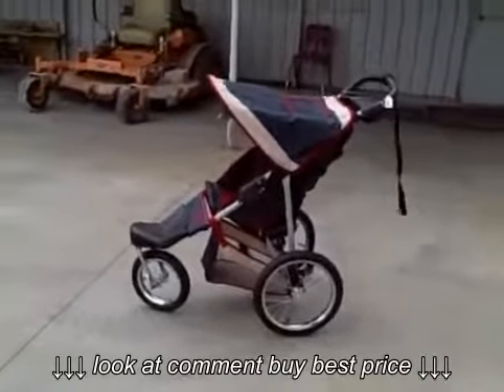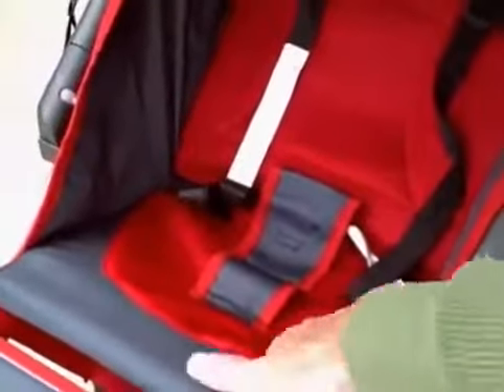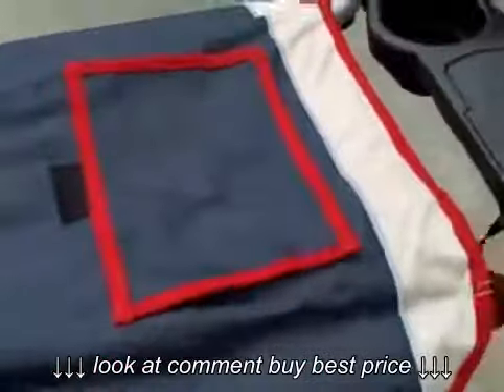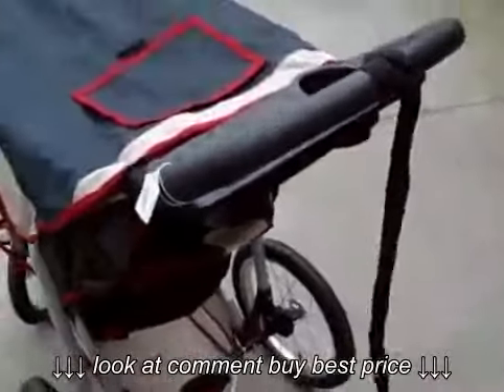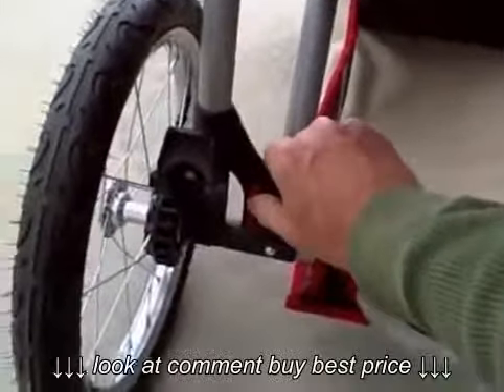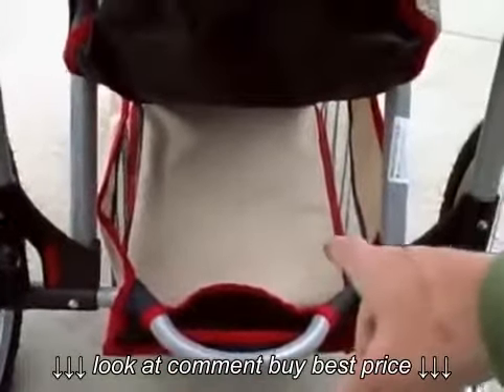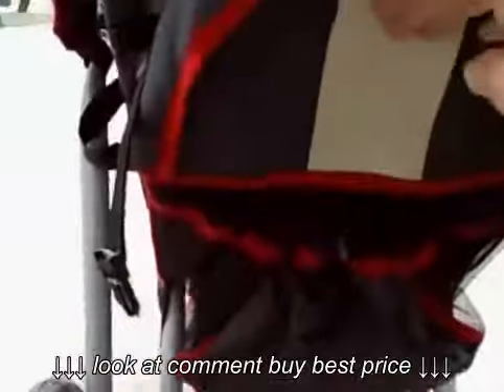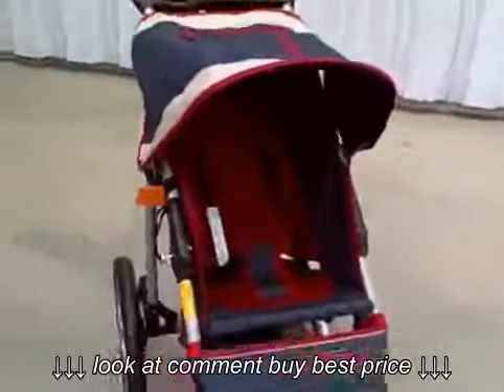Review of Instep Mall Cruiser KS188 single jogging stroller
Review of Instep Mall Cruiser KS188 single jogging stroller, Review of Instep Mall Cruiser KS188 single jogging stroller